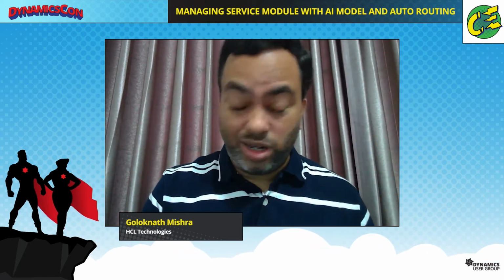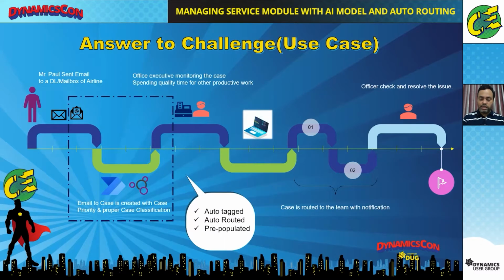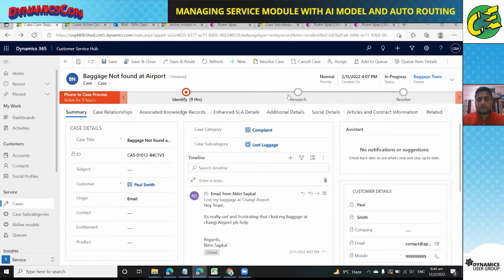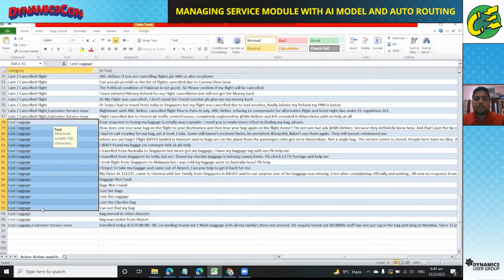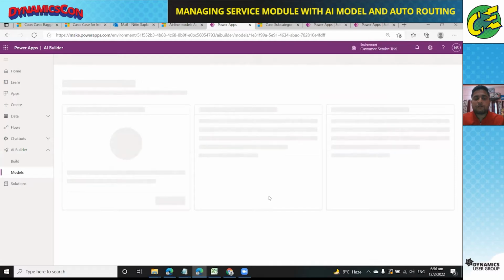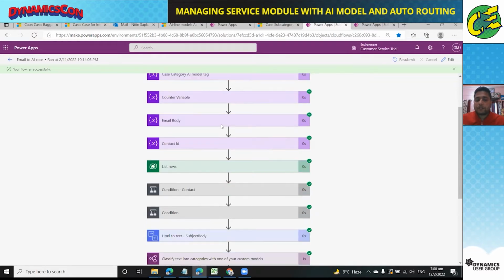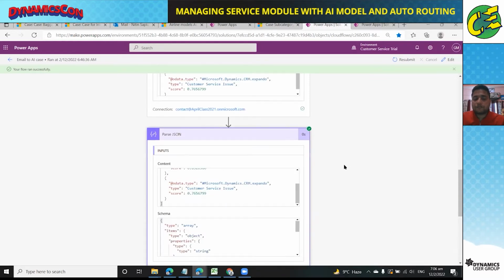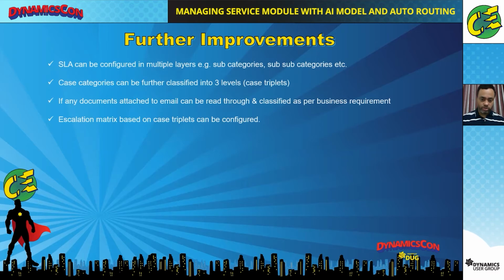Managing Service Module with AI Model and Auto Routing - Customer Engagement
Our topic of presentation is to Create Cases from incoming emails being received and tag it to correct categories, detect sentiments with use of AI.

-Create AI classification model for the typical scenarios.

-When new incoming email comes then use powerautoamte to read subject and body and integrated with AI model to populate categories and other details.

-Use sentiment analysis to detect sentiment.

-Create case with prepopulated details and priority.

-Auto route the case to respective team as per the Configuration is being selected in Master entity

Presented by Nitin Sapkal and Goloknath Mishra